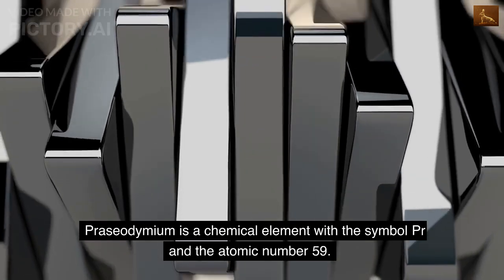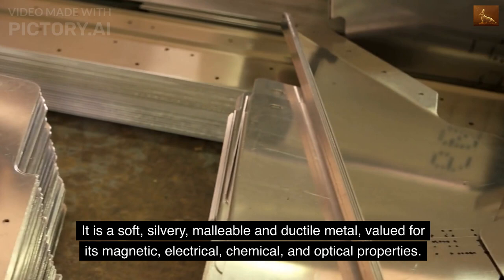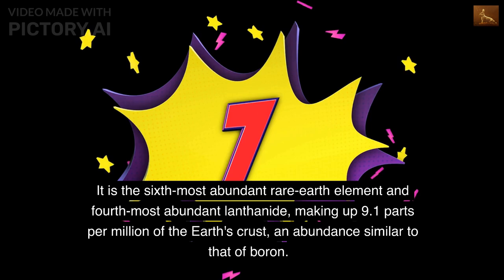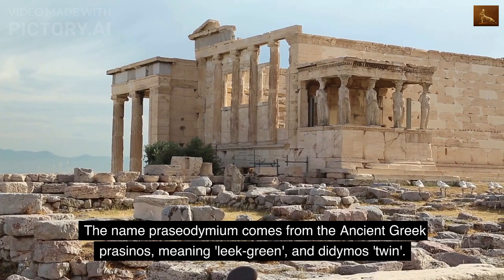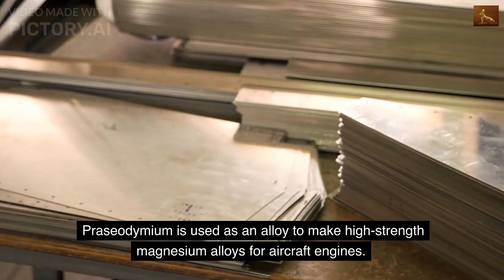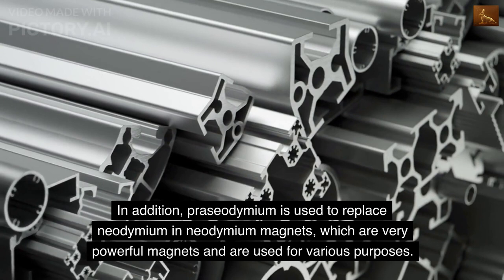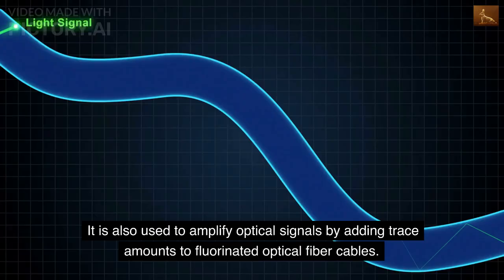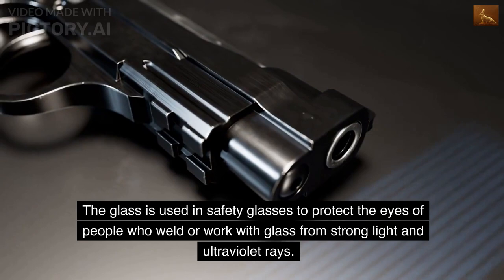Praseodymium(Pr) Information, history :fire steel,high-strength magnesium alloys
The Praseodymium(Pr) Information, history